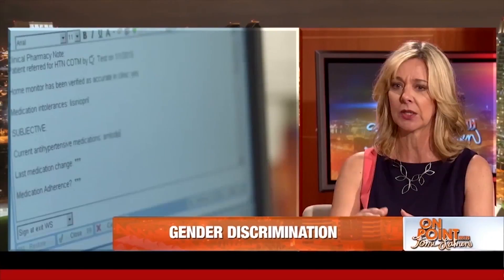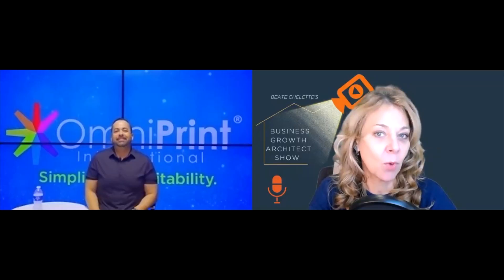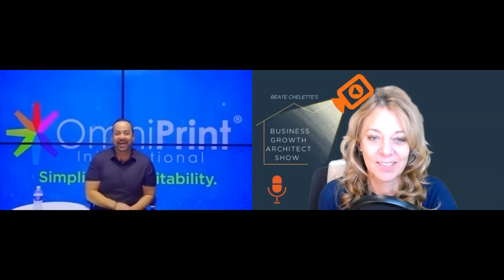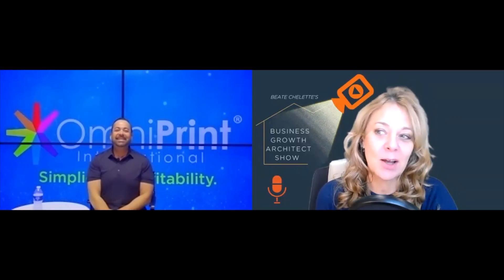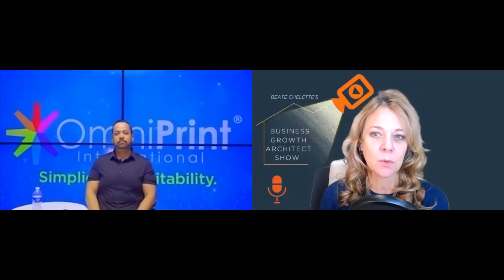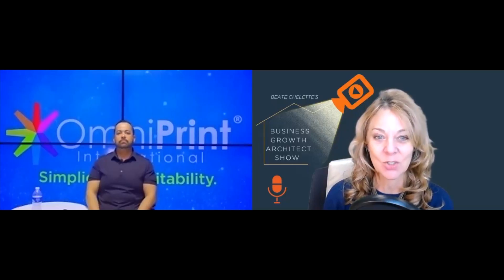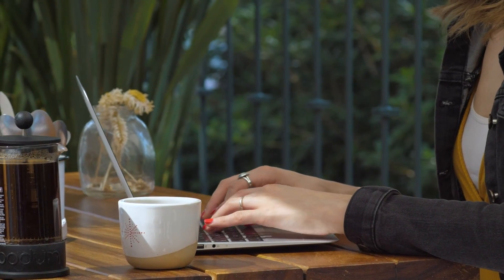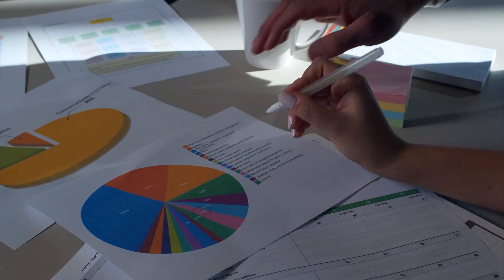Blow Up Your Business with Victor Pena | Business Growth Architect Show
If you know it’s time to go bigger with your business and are looking for the inspiration and insight to do so, look no further. I’m excited to have Victor Peña joining me on the show today to talk about his evolution as an entrepreneur, investor, and philanthropist. Victor is the founder and CEO of one of the fastest-growing companies in the U.S., OmniPrint International @OmniPrintInternational , and he's going to share some important insight into finding success, snatching up opportunities, leveraging digital marketing in-house, scaling your business, and much more.

Beate Chelette is the Growth Architect and creates and designs strategies and growth plans for visionaries and leaders who want to maximize profits and scale their impact.
We don’t sell the dream, we provide tangible tools and techniques that unify your teams, give you clear steps to improve your business systems, and strengthen your leadership skills.
There are a million ways to be successful. You only need to find one, yours! And that is what I want to do with and for you.
That is why I am here.

To help you devise your strategy–your blueprint–so that you can grow, build and scale your business and impact.

LINKS
✔ W E B S I T E

Follow us on:
✔ C L U B H O U S E
✔ F A C E B O O K